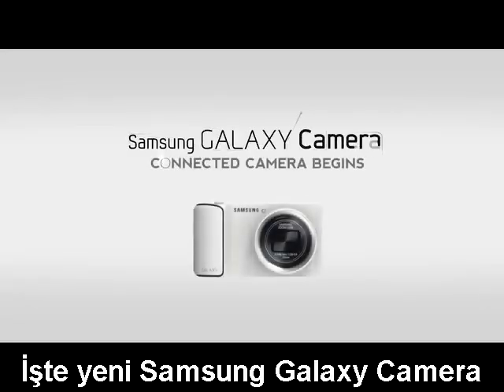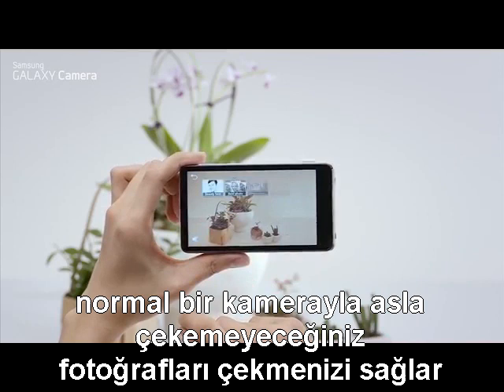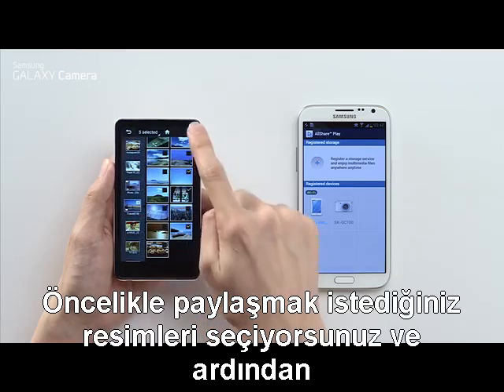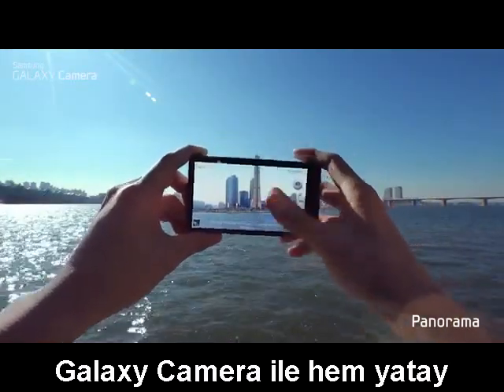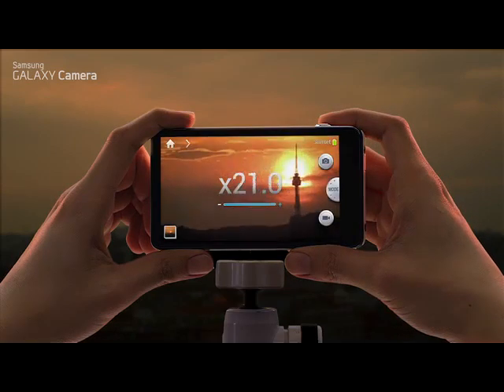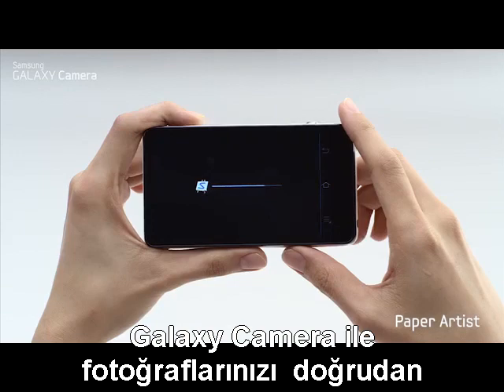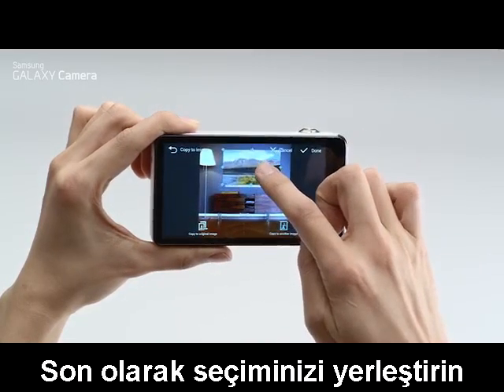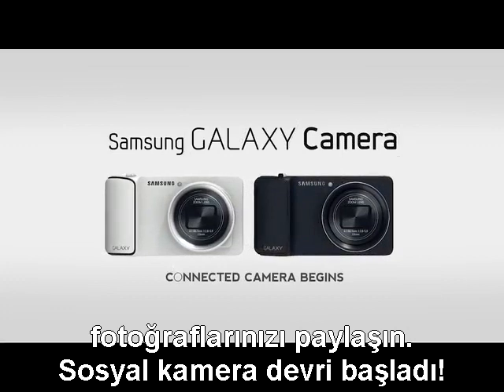Samsung Galaxy Camera Türkçe İnceleme